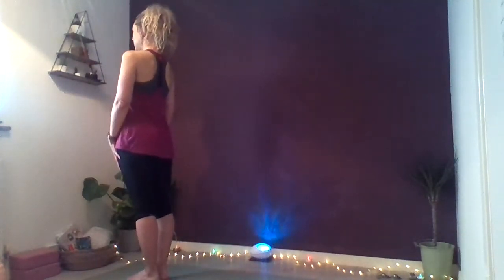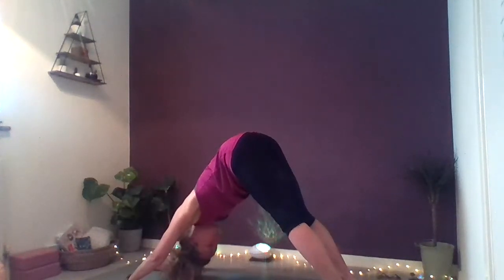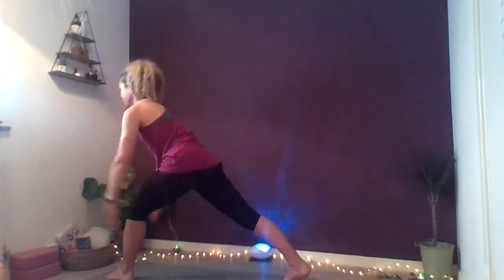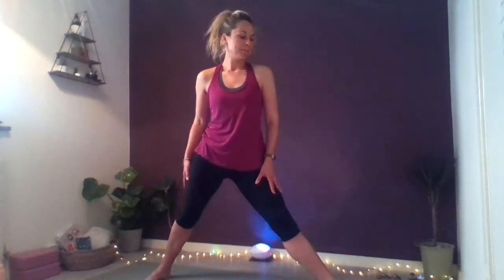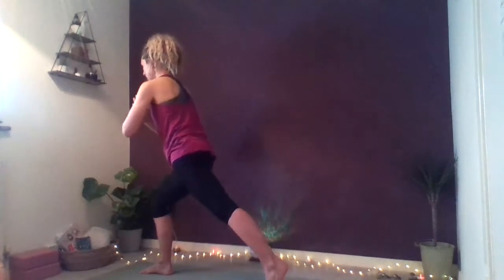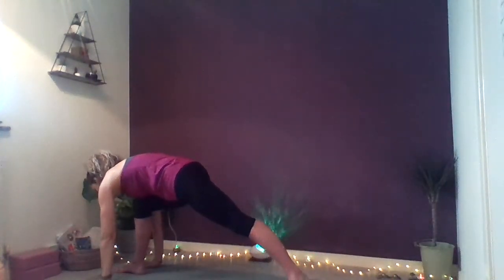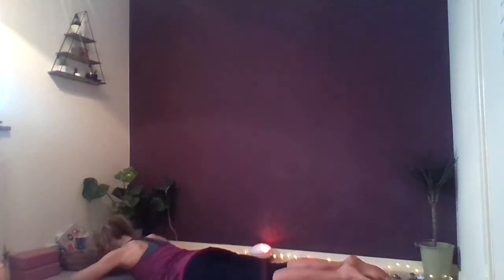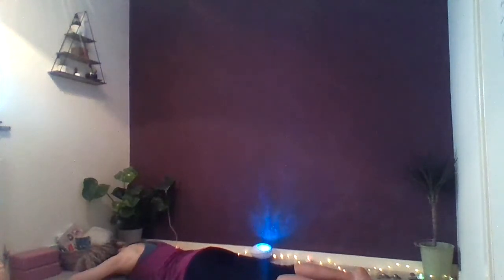YOGA.. FULL BODY ..TONER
Focusing on x8 asanas/poses and doing a few reps in each to build strength in the muscles and really help tone the whole body.
Always an option to hold the pose instead of adding reps as you will still get amazing benefits. Enjoy Ax